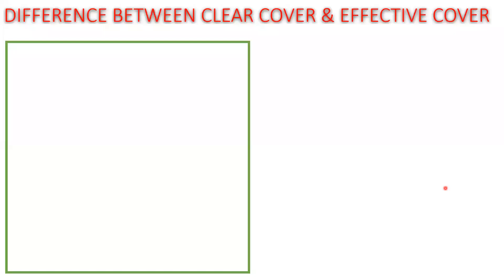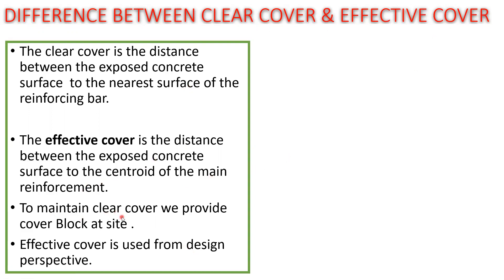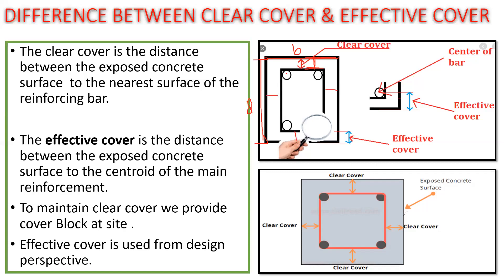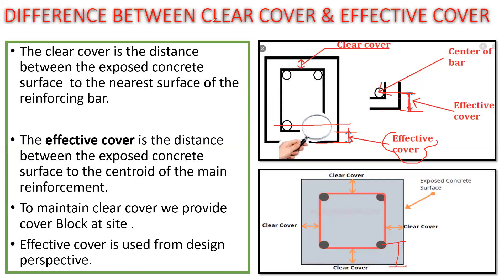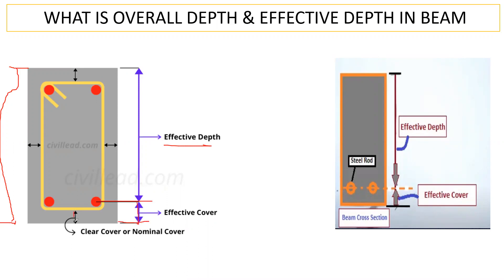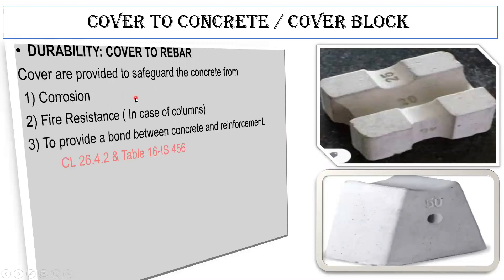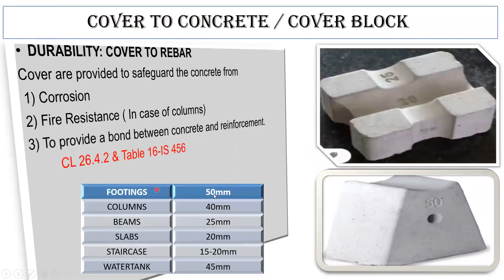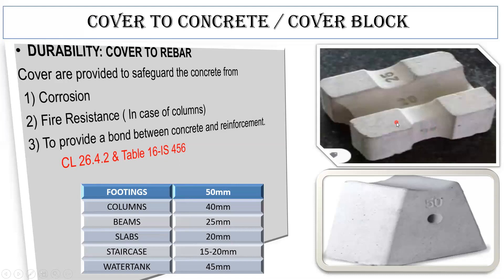What is Clear Cover & Effective Cover ! Difference Between clear Cover & Effective Cover